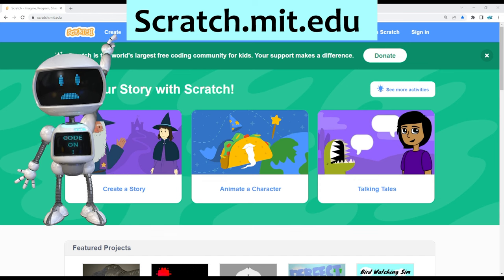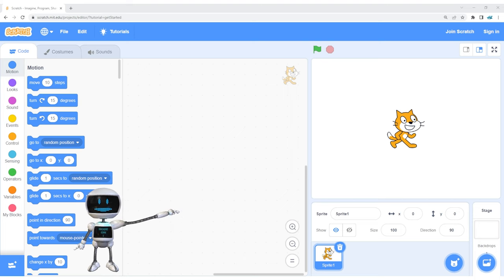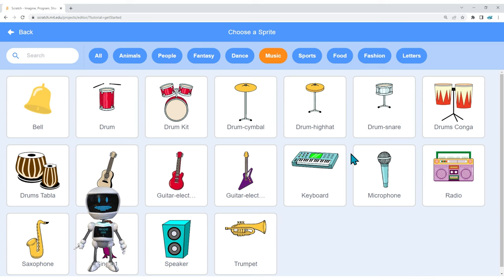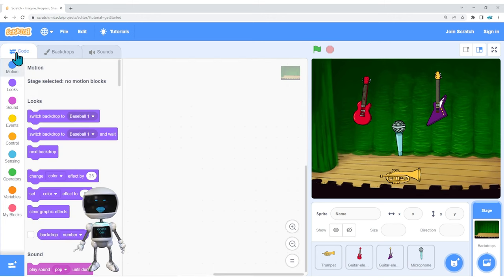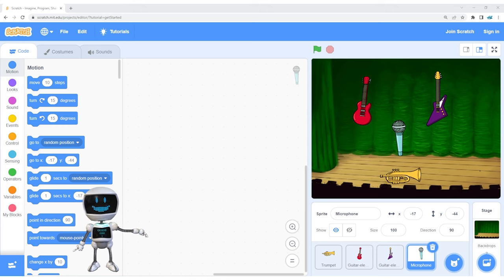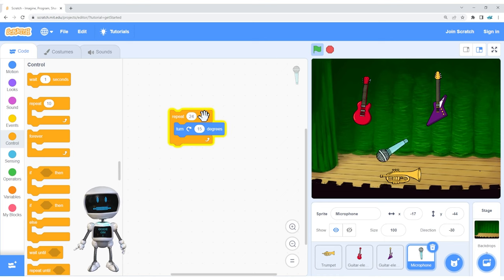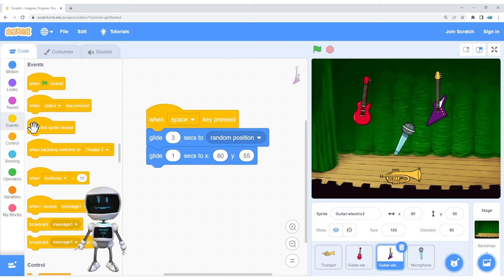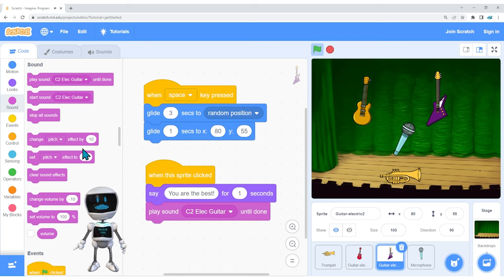Hour of Code 2022: E-Z P-Z in-class Scratch video (20 min)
Teachers/educators! Robot "Code On!" will guide you and class through this activity for grades 4 to 6. The creative play and project based energy will flow as students share their passion for ideas with peers!

PAUSE the video as needed while students create on their Chromebooks/laptops.

Hour of Code itinerary suggestion:
 1. Introduce this year's Computer Science Education Week, the 10th anniversary of the Hour of Code! [3 - 5 minutes]
 2. Using this video: Create an "Interactive Face" on Scratch.mit.edu alongside your students (free, no accounts necessary)
3. Share and Reflect on all the future possibilities for ComputerScience [5 - 10 minutes]

Let me know if you'd like to hear our suggestions for steps 1 & 3

Educational sources referenced:
Hour of Code® and Hora del Código® are trademarks of Code.org

Scratch is designed especially for young people ages 8 to 16, but people of all ages create and share with Scratch.

Credits:
Adobe Character Animator "Code On!" Puppet created from Digital Puppet "Robot" template